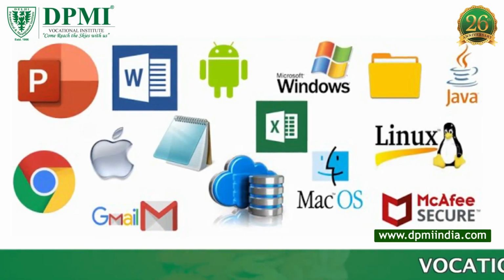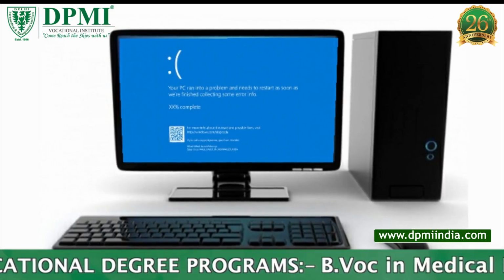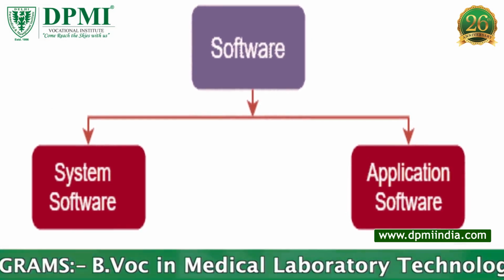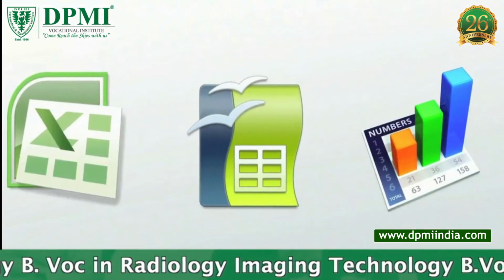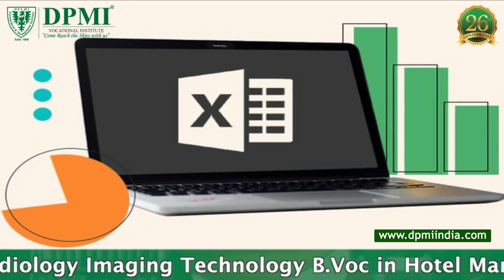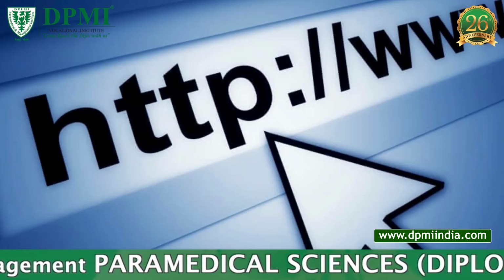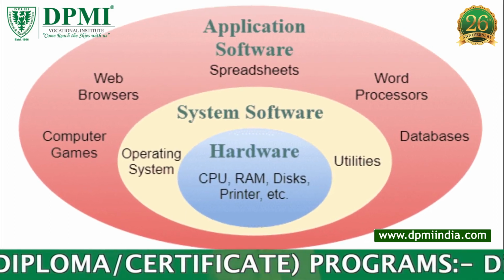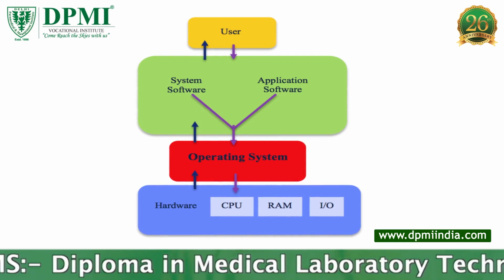Computer Software: What is Software in Computer? What are the Classification & Example of Softwares?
Software and Classification: What is Software? What are the Different Classifications of Computer Software? Characteristics  and Examples of Software..
JOIN DPMI TODAY AND LET YOUR CAREER TAKE A NEW SHAPE..!!
ADMISSION  OPEN..!!